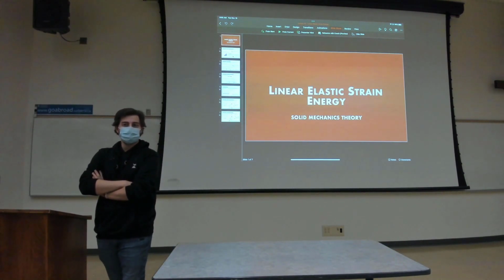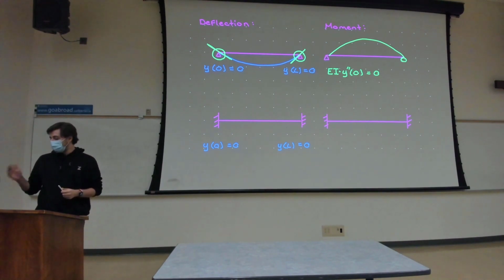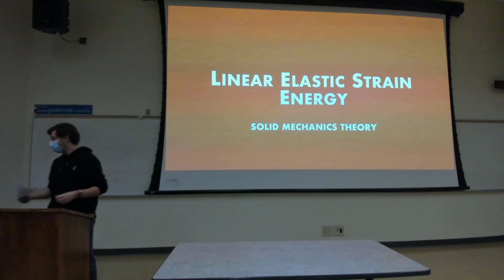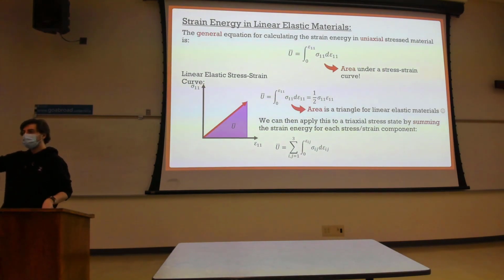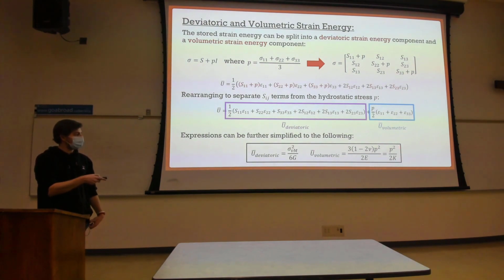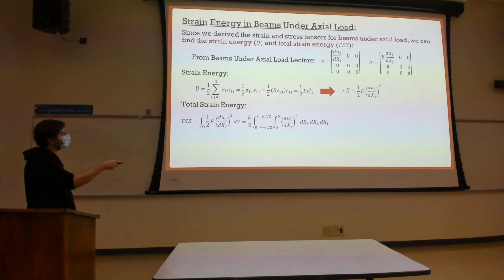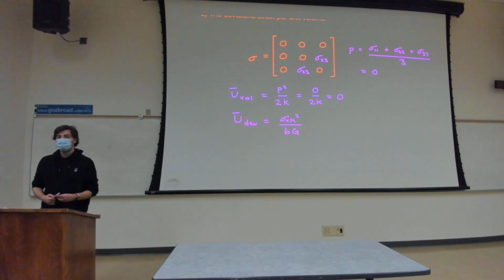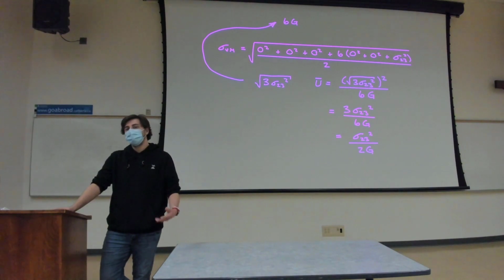Intro to Continuum Mechanics Lecture 16 | Linear Elastic Strain Energy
Contents:
Introduction: (0:00)
Lecture: (19:50)
Examples: (49:53)